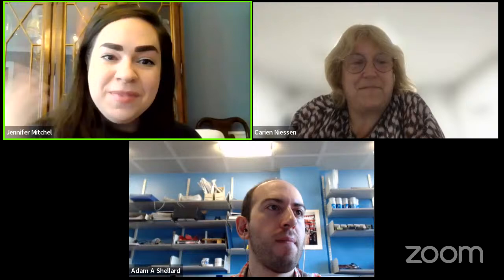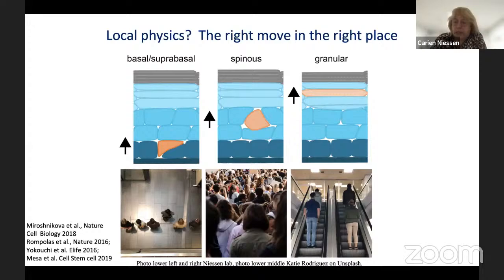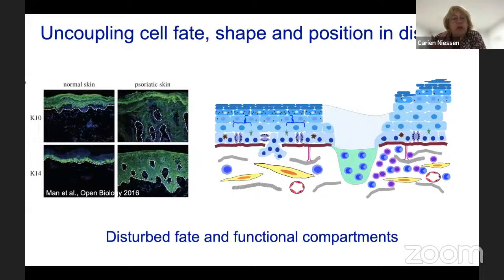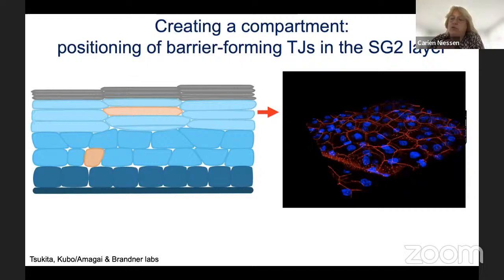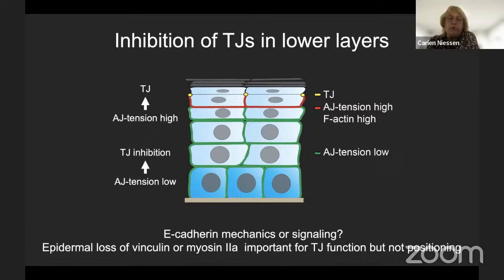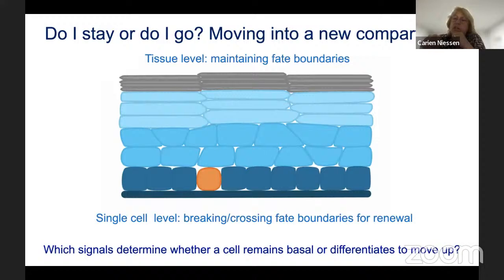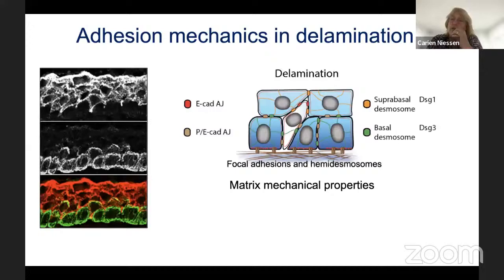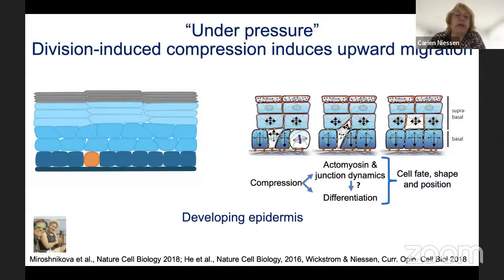Cell Migration Seminars #67: Carien Niessen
Prof. Carien Niessen from the University of Cologne presenting: "Cell Shape Regulation in Epithelial Stratification and Tumor Formation."